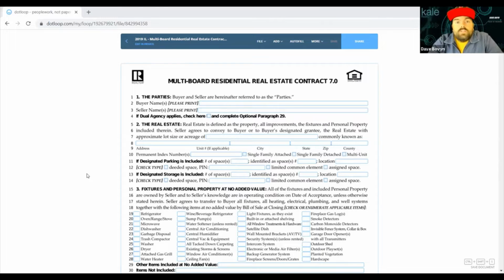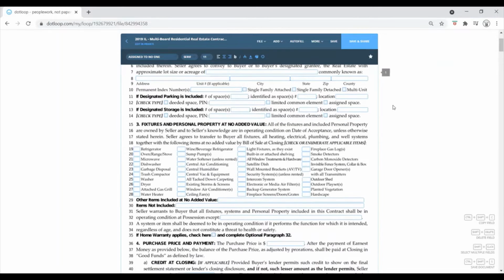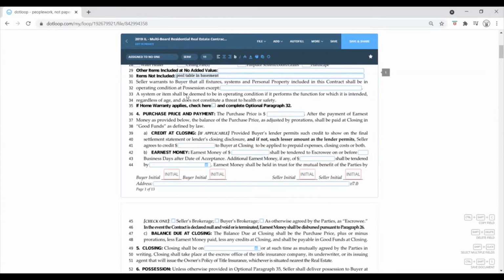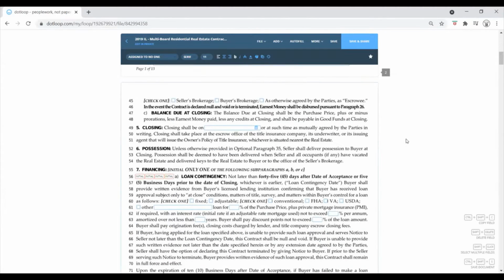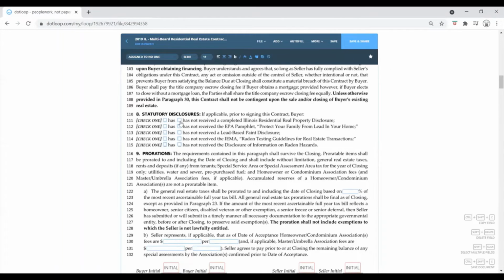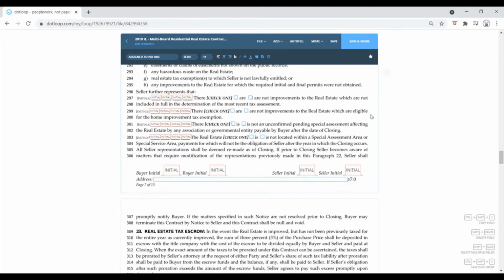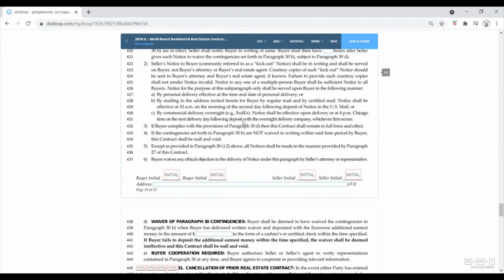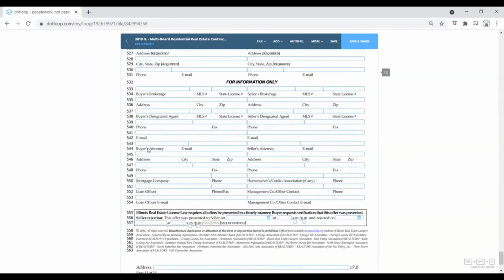Writing an offer with the 7 0 Multiboard Contract